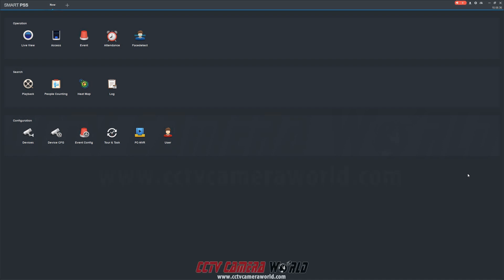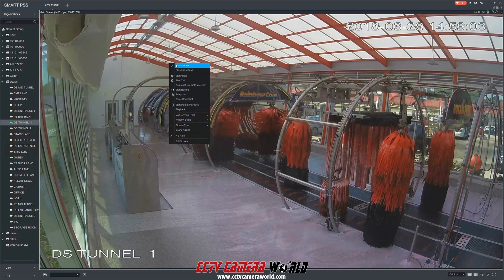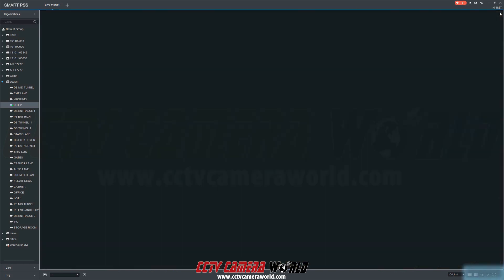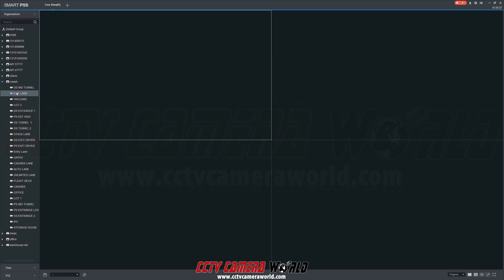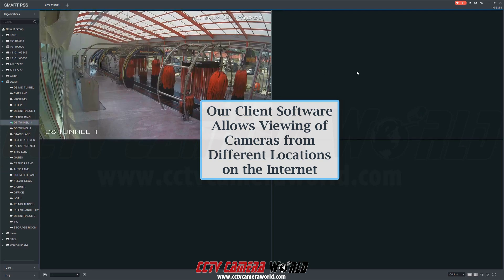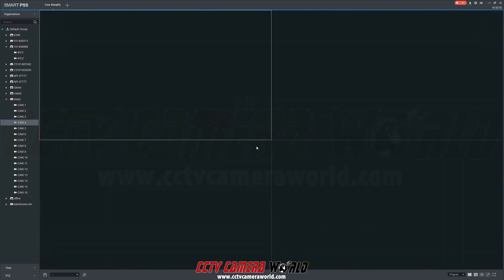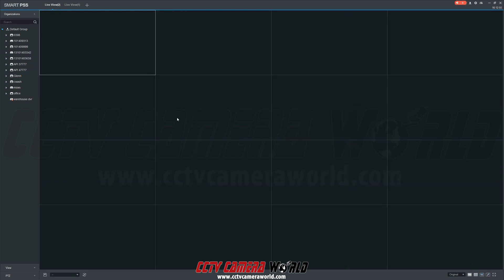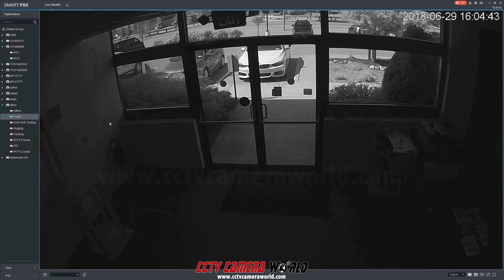How to View Cameras Using the Computer Based Client Software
In this video you will learn how to view cameras in the computer-based client software. This includes viewing multiple video feeds simultaneously, creating a favorite camera grid view, and more.